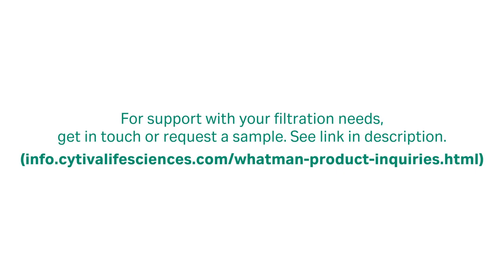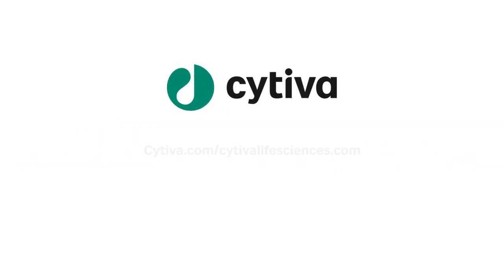Liquid chromatography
Scientist discussing liquid chromatography